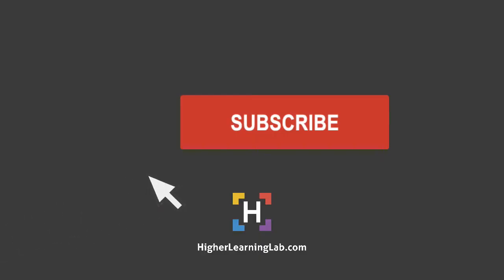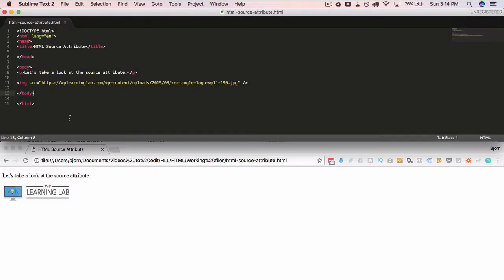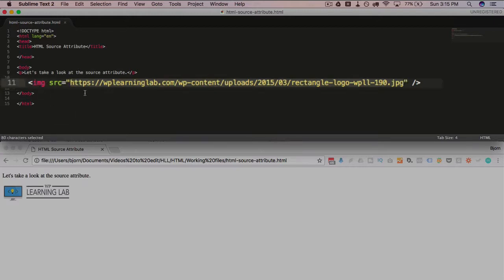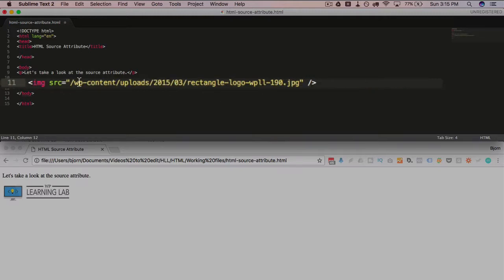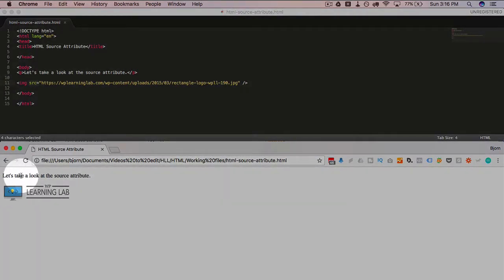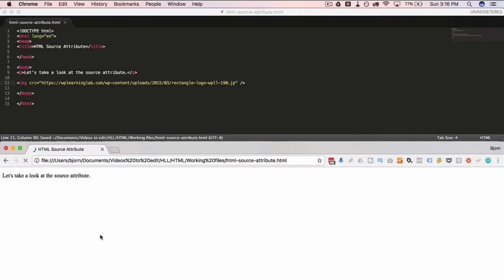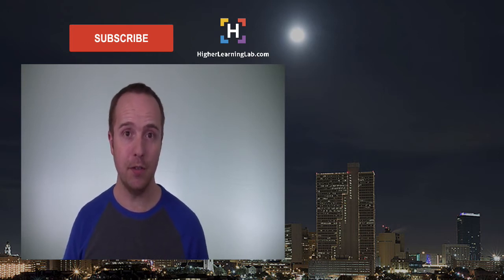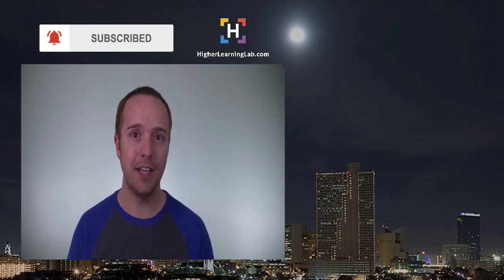HTML SRC Attribute Is Used To Embed Images On HTML Pages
HTML src attribute is used to embed images using the HTML image tag.  SRC is short for source. The value of the source attribute is always a link to an image when in the image tag.

It can be a relative URL or an absolute URL to the image.

The relative URL doesn't contain the website's domain name.

The absolute URL does include the website's domain name.

If the URL in src is not correct then the image will not be displayed.  If you have the ALT attribute for the image defined then its' text will be displayed in place of the image.